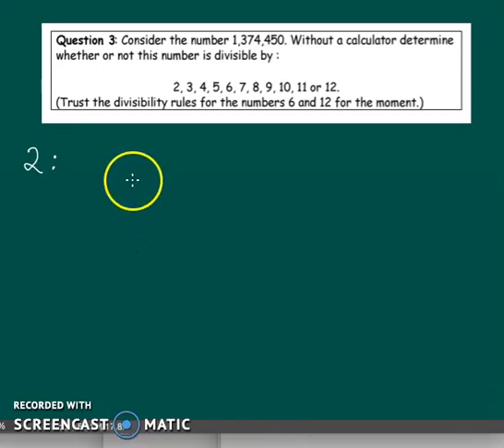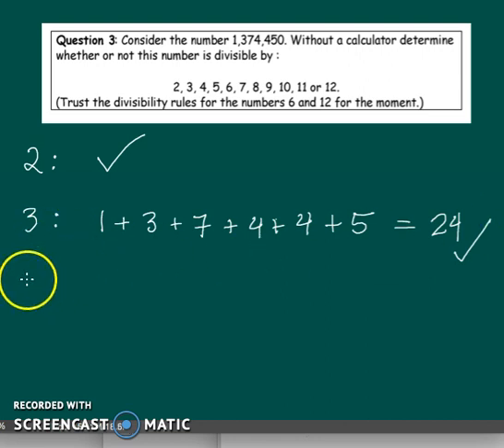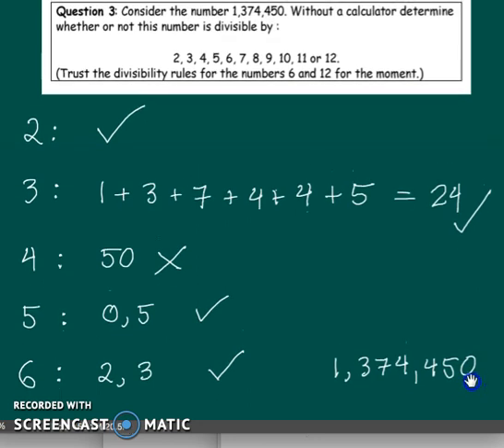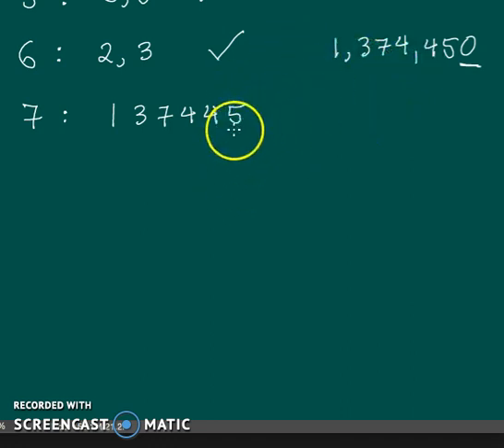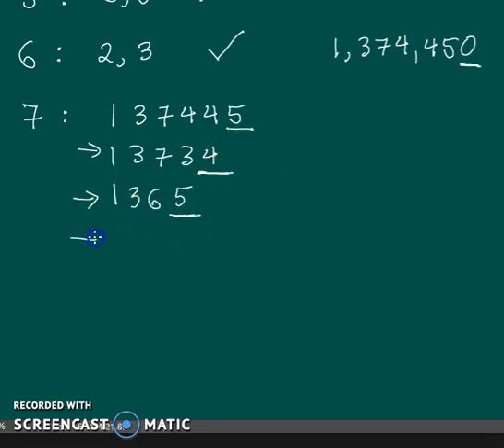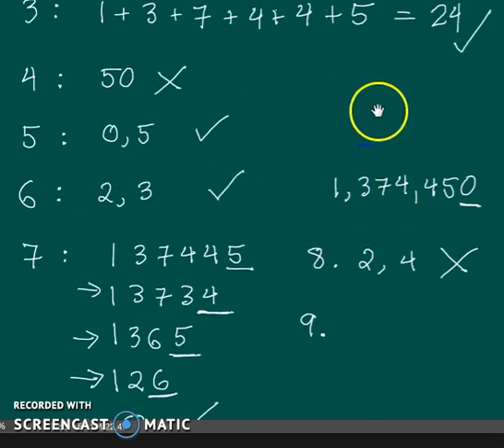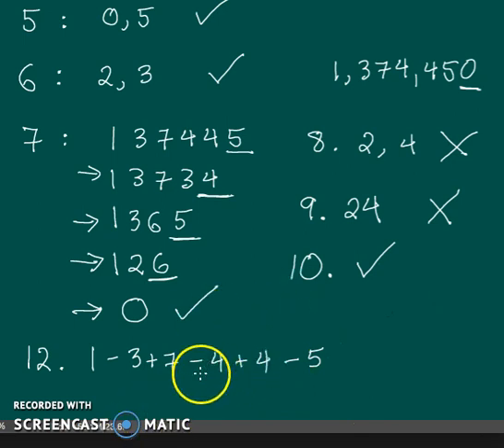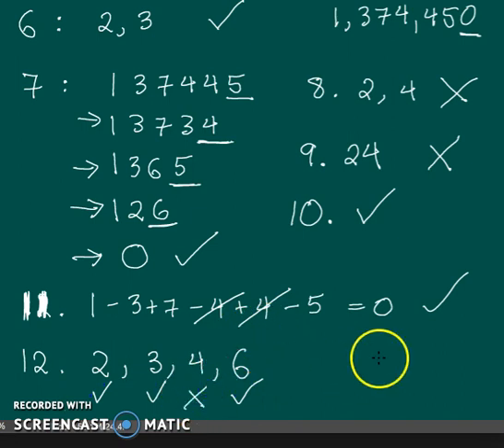Gamma 7 3